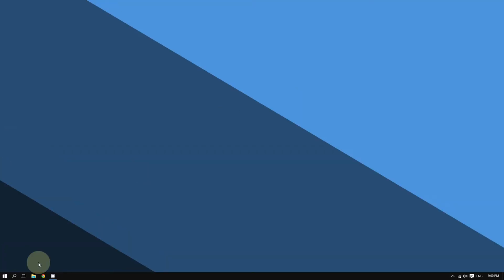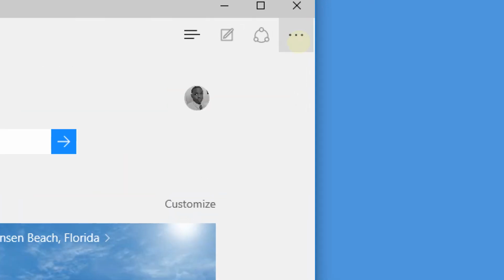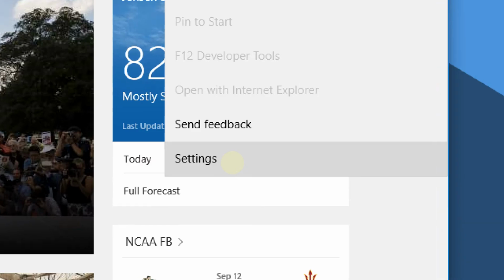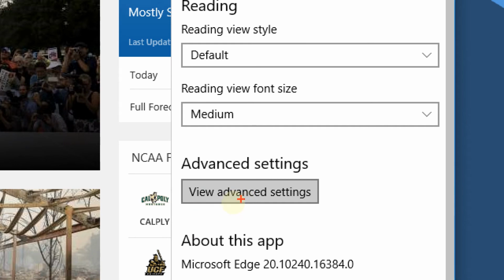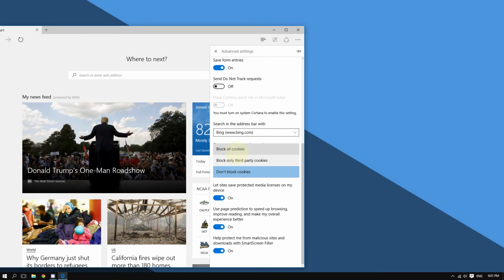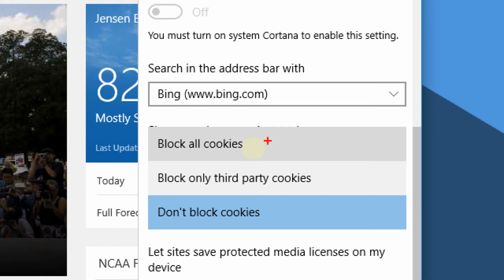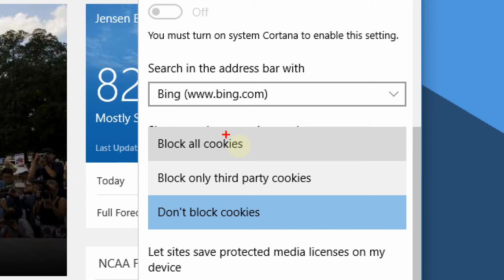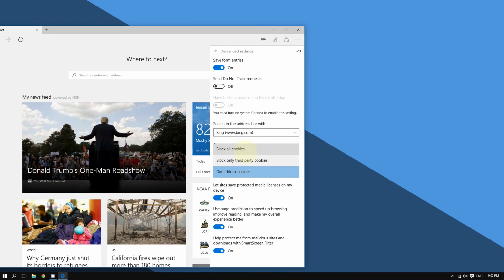Windows 10 - How to Disable Cookies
This video shows how to disable cookies on Windows 10. You can block cookies on Windows 10 from Internet options.